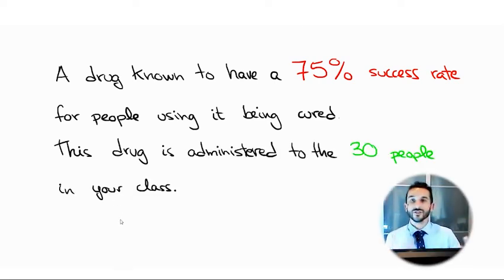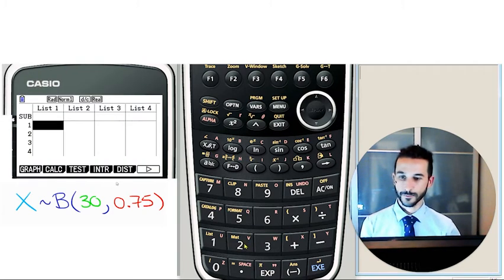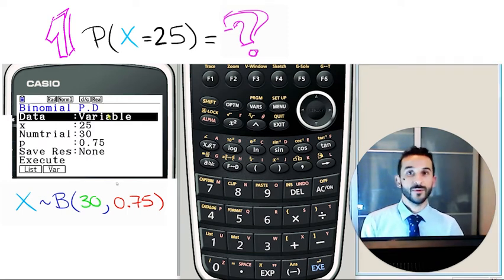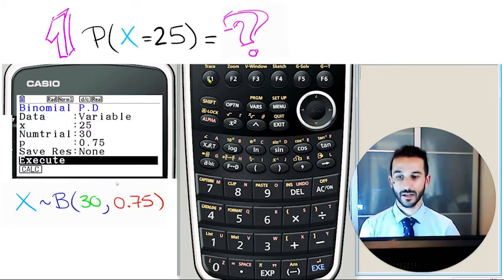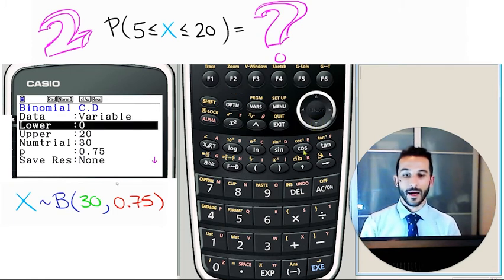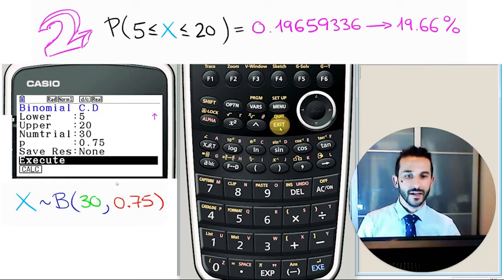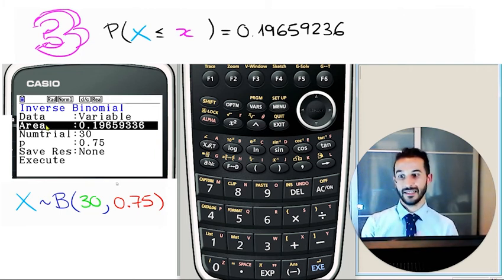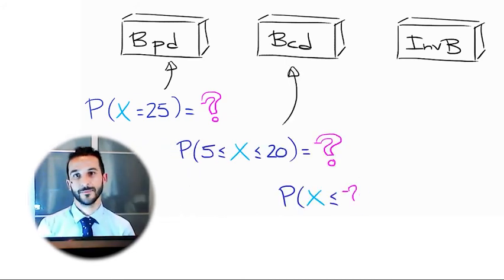🎲Binomial Distribution 📱CASIO fx-CG 10/20/50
🧮️Tutorial: How to use a binomial distribution on a on a CASIO fx-CG series (fx-CG10, fx-CG20, fx-CG50, etc.)

🎲Answer all sorts of PROBABILITY questions about a binomial distribution with a CALCULATOR.

🤯I give some CLUES and a PRACTICAL EXAMPLE to understand when a DISCRETE RANDOM VARIABLE is BINOMIALLY DISTRIBUTED (aka it follows a binomial distribution).

Typical calculator for:
👍 International Baccalaureate Diploma Programme (IB DP)
✌  A levels

▬ 🎤 Soundtrack 🎧 ▬
“Cocktails” - Underbelly & Ty Mayer
“South Street Strut” - The Great North Sound Society